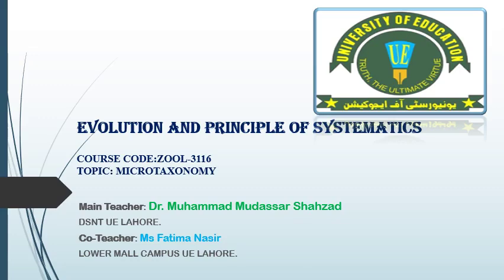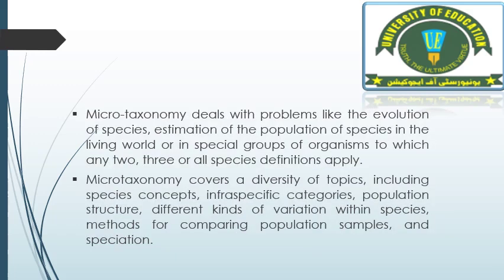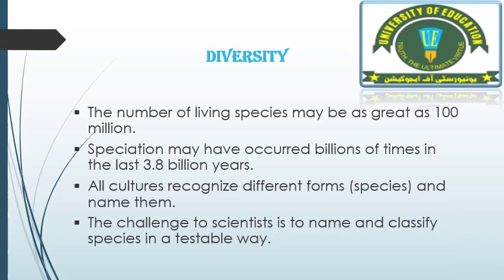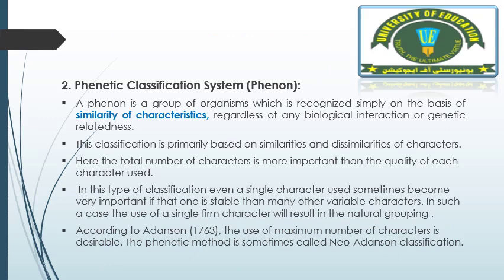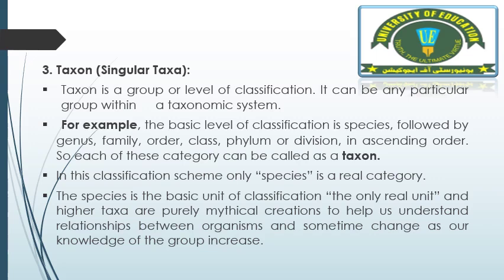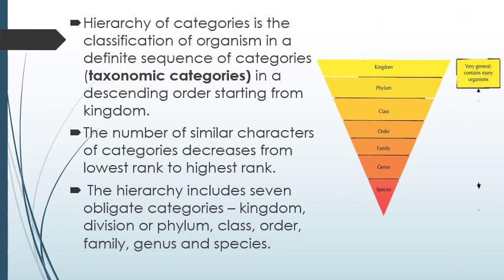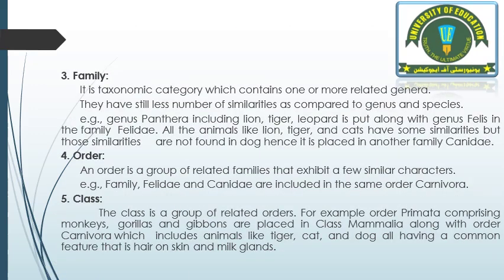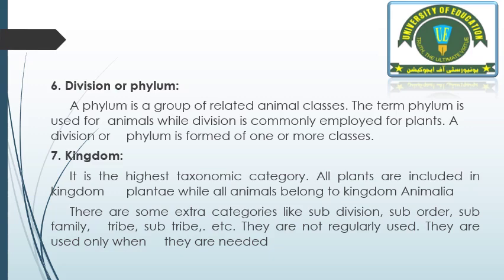25 Evolution And Principles Of Systematics= Microtaxonomy Part I 1